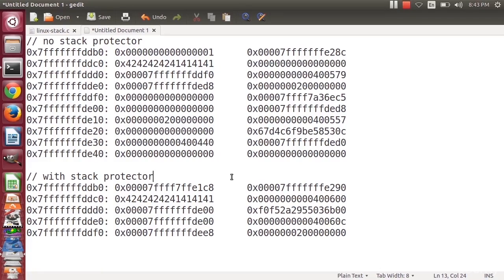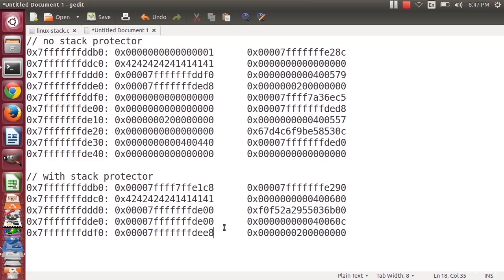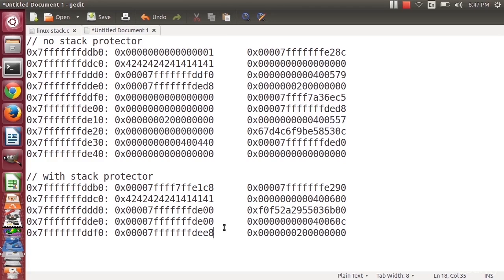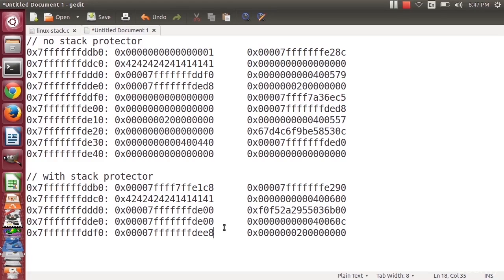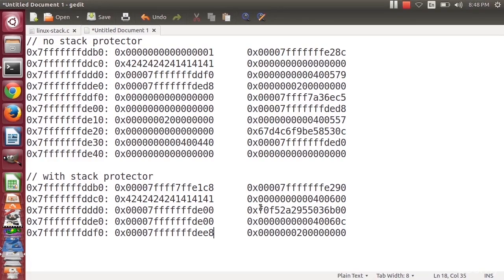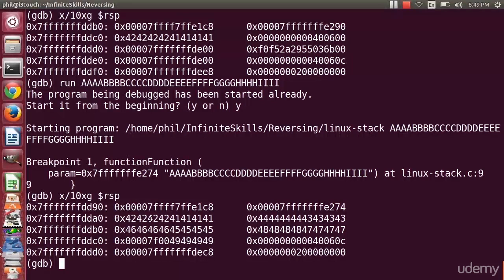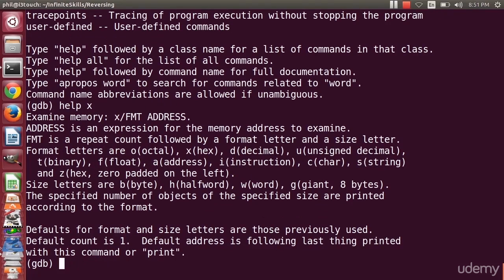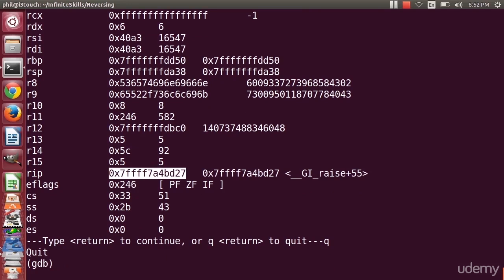045 Linux Stack Overflows Part 4